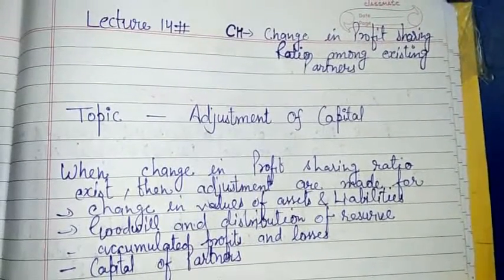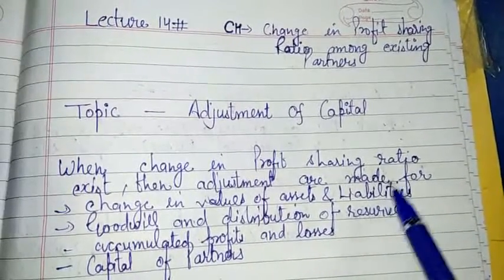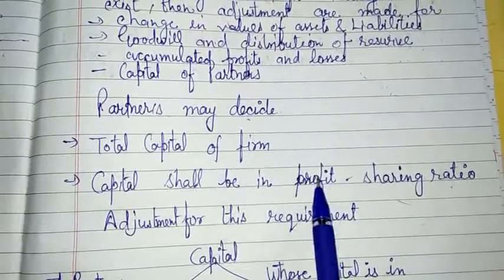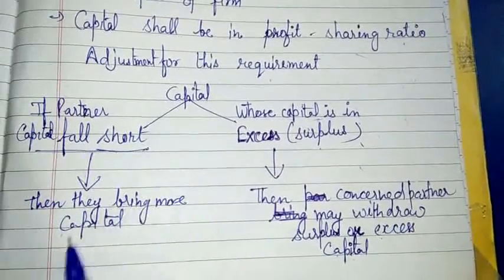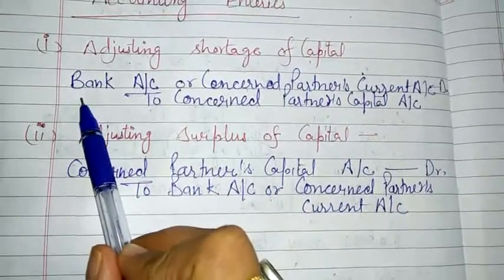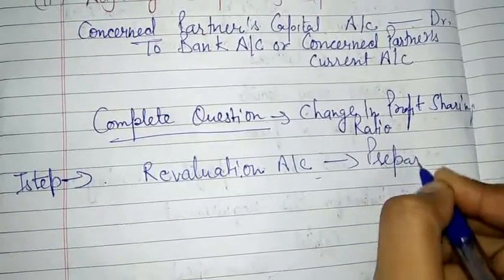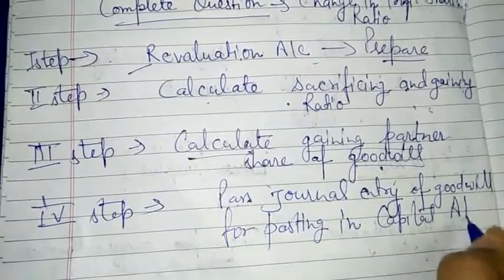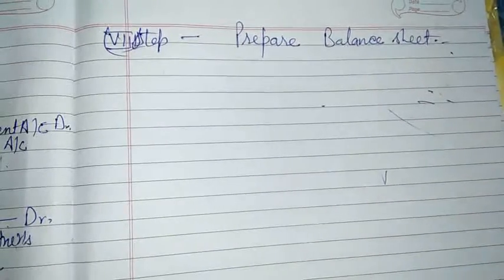Class 12th sub-Accountancy#ch-change in profit sharing ratio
In this video I will explain adjustment of capital...
Adjustment of capital by. Cash method (opening cash A/c)or By. Current A/c
Guys. See this link.

Thanks.